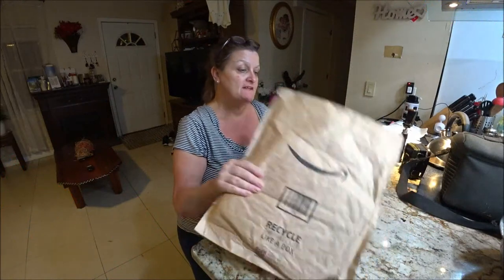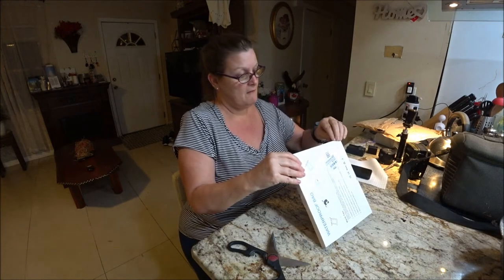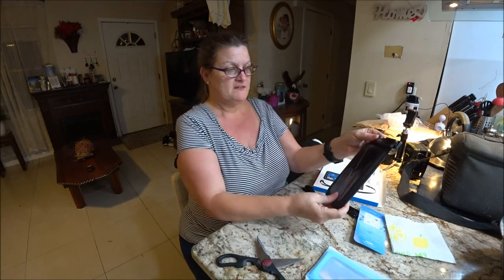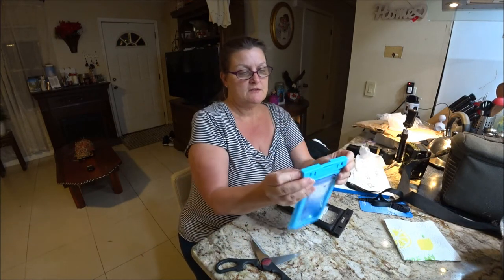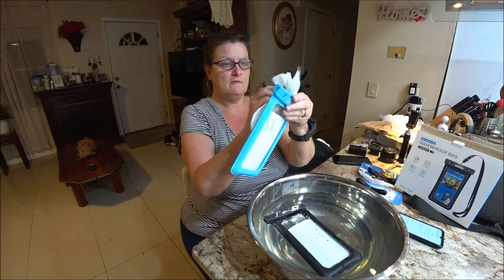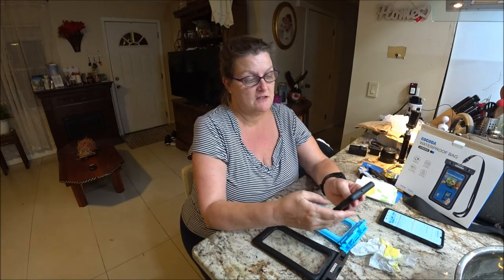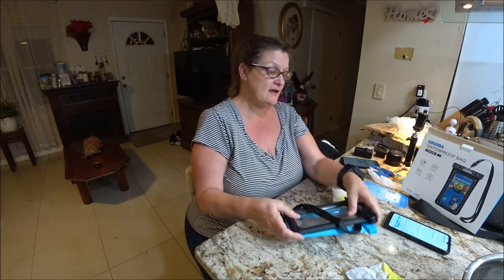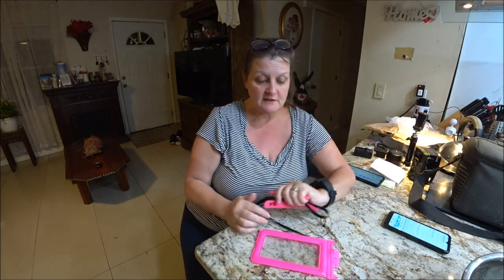cocoda waterproof phone pouching floating